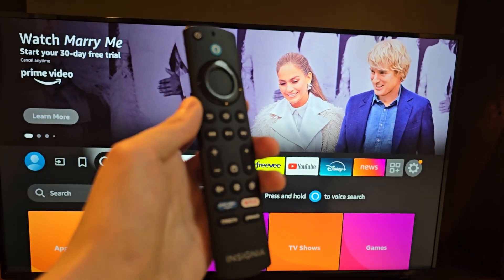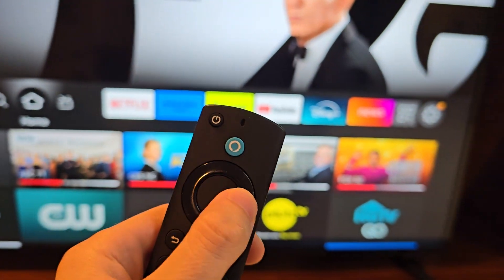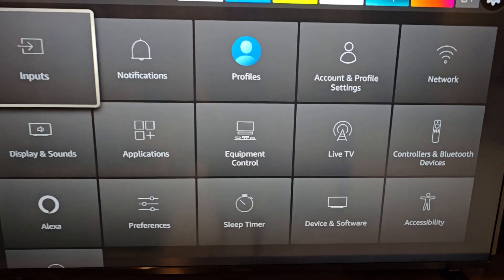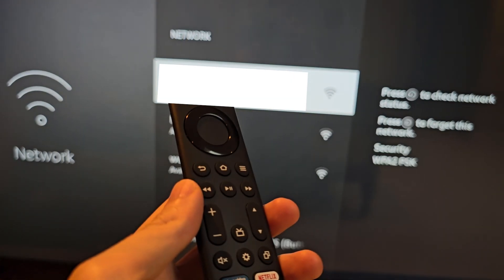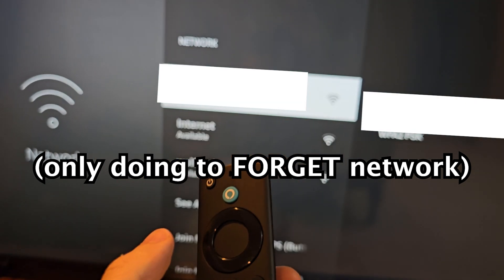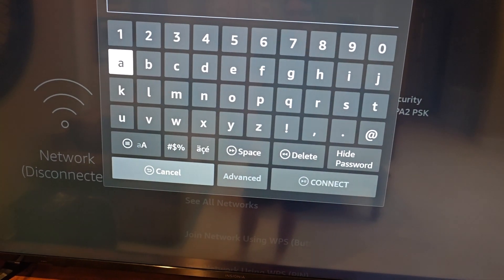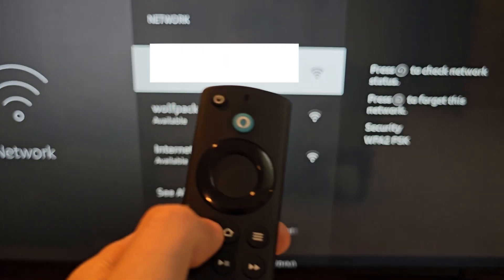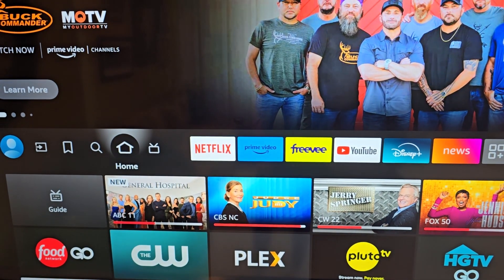Insignia Fire TV: How to Connect to WiFi!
How to connect to WiFi on an Insignia Smart Amazon Fire TV. INSIGNIA 65-inch Class F30 Series LED 4K UHD Smart Fire TV used.